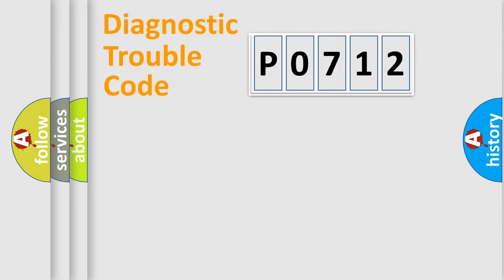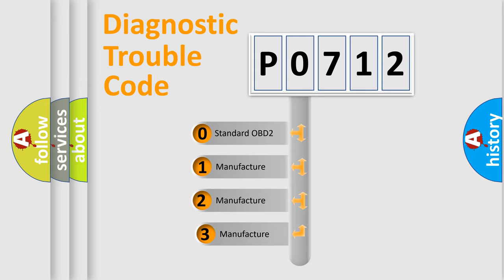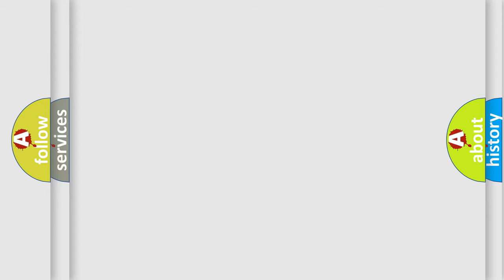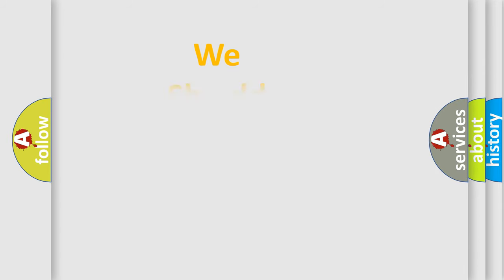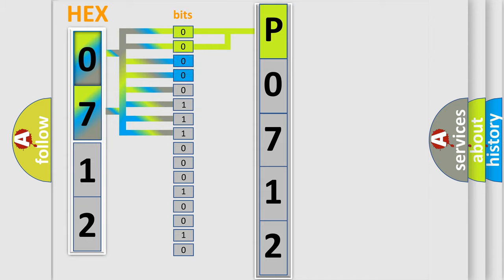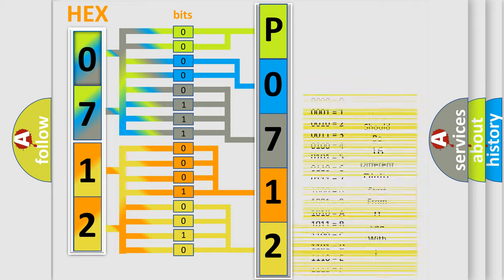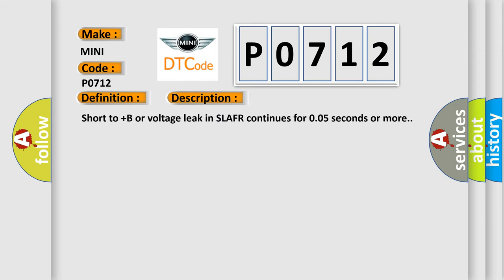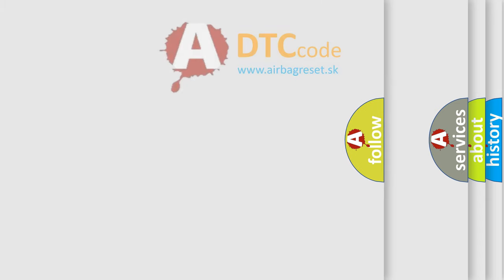DTC Mini P0712 Short Explanation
Contents:
0:21 Basic DTC analysis according to OBD2 protocol standard.
1:48 Insight into programming
2:58 A diagnostically understandable description of the Diagnostic Trouble Code
3:05 Basic error definition

Make
MINI
Code
P0712
Definition
ABS LF SLA Solenoid
Description
Short to +B or voltage leak in SLAFR continues for 005 seconds or more
Cause
 Brake actuator assembly SLAFR SLAFR circuit Brake ECU